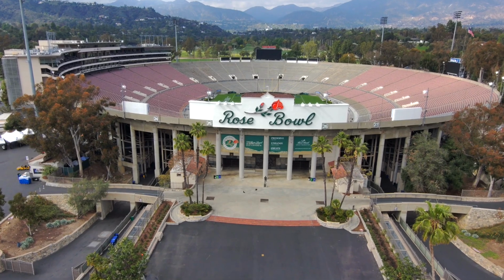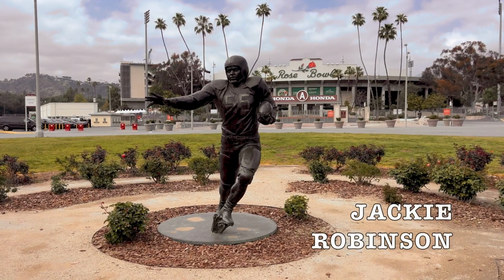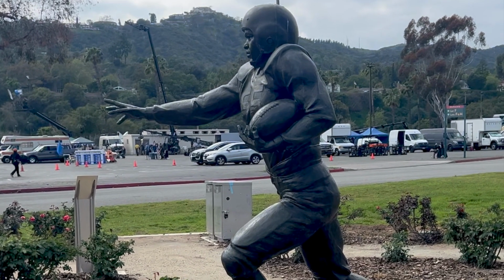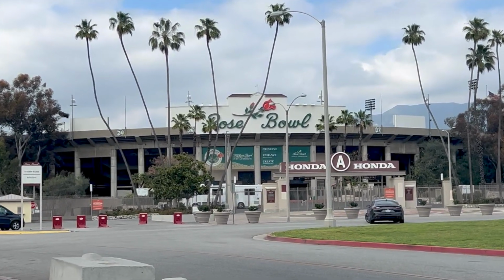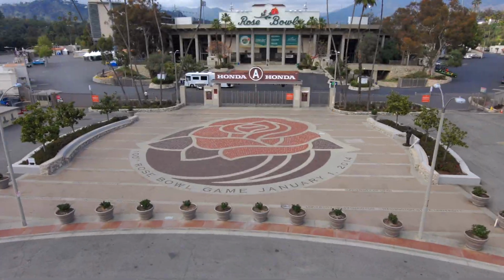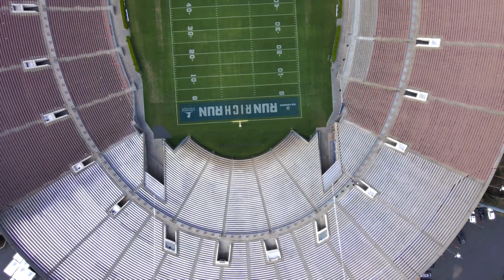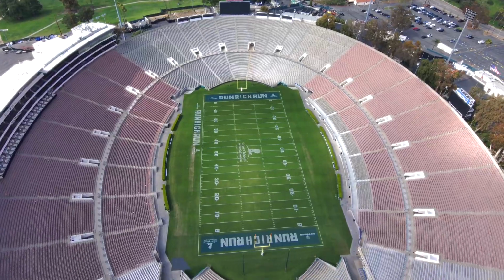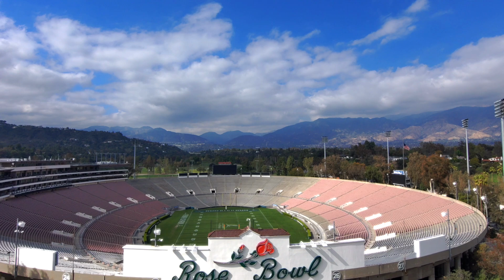THE ICONIC ROSE BOWL IN LOS ANGELES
Join me for a stunning aerial view of one of America’s most legendary sports venues—The Rose Bowl Stadium in Pasadena, California. Captured by drone, this video highlights the sheer size, beauty, and historic significance of a stadium that’s hosted generations of unforgettable moments.

Opened in 1922 and recognized as a National Historic Landmark, the Rose Bowl is more than just a football stadium—it’s a cultural icon. With a capacity of 89,702, it’s one of the largest stadiums in the world and home to:

The Rose Bowl Game – known as “The Granddaddy of Them All”
UCLA Bruins Football since 1982
Five Super Bowls
Olympic events (1984), 1994 FIFA Men’s World Cup, and the 1999 Women’s World Cup
Legendary concerts, filmings, and the world-famous Rose Bowl Flea Market
Recently, the Rose Bowl has also stepped up as a hub for community relief, transforming into a vital evacuation and response center during SoCal wildfires.

🎥 Whether you're a college football fan, architecture lover, or drone enthusiast, this flyover delivers a breathtaking look at one of California’s crown jewels.